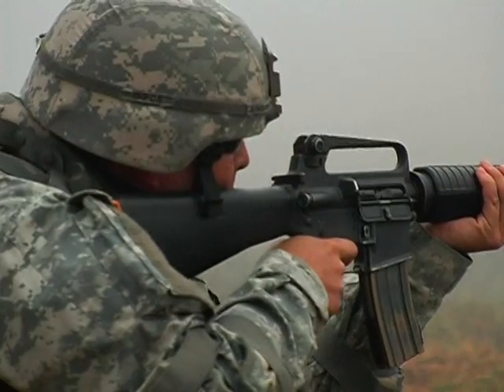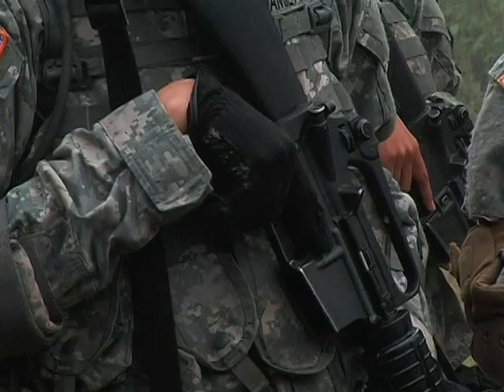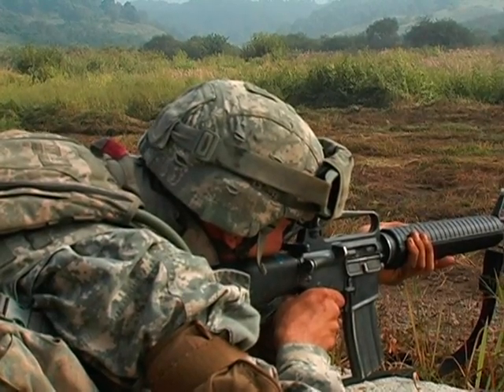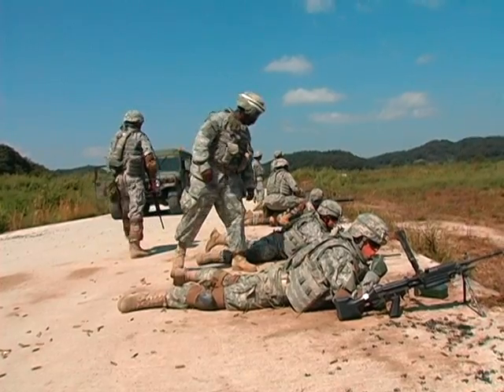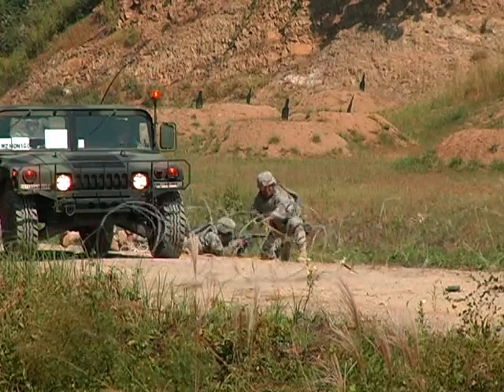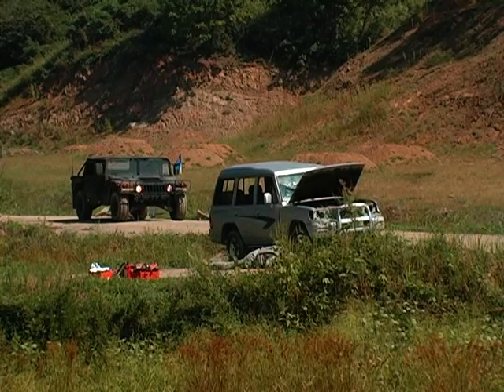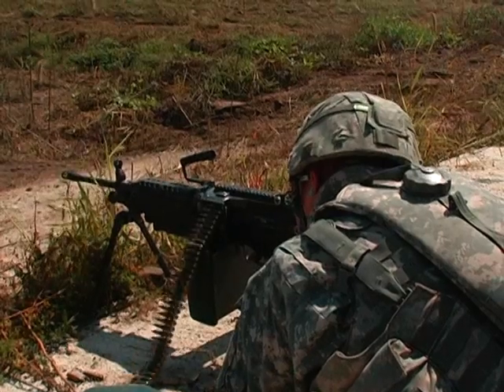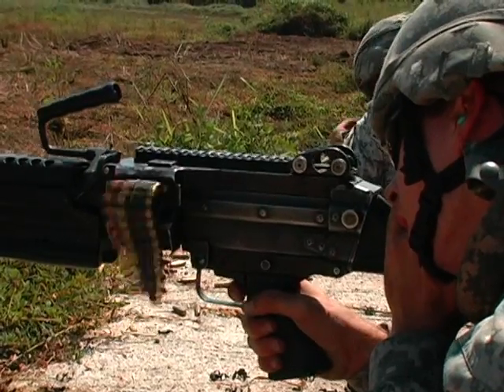2Minute Report - Convoy Training - Osan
IN TODAYS MILITARY, ENEMIES AND BATTLEFIELDS ARE CONSTANLY CHANGING. SO BEFORE REACHING THE REAL BATTLEFIELD,  TRAINING FOR THE REAL BATTLEFIELD IS JUST AS IMPORTANT AND CONVOY LIFE FIRE TRAINING IS DESIGNED TO MAKE THE TRAINING AS REAL AS POSSIBLE.  AIR FORCE SERGEANT ROBERT SMITH SHOWS US HOW SOLDIERS FROM USAG HUMPHREYS TRAIN TO STAY ALIVE ON THE BATTLEFIELD AND TAKE IT TOO THEIR ENEMIES.